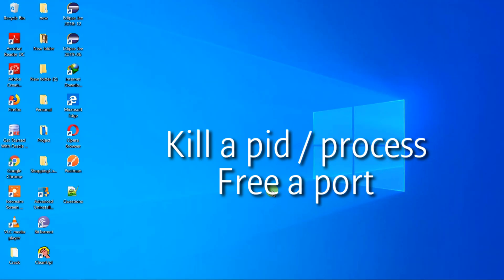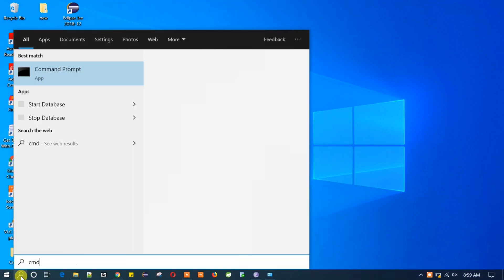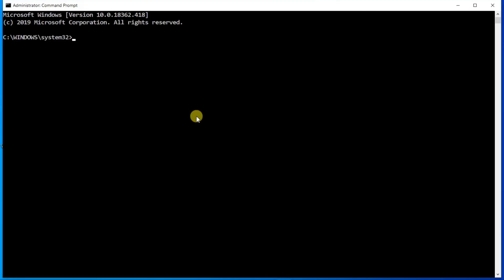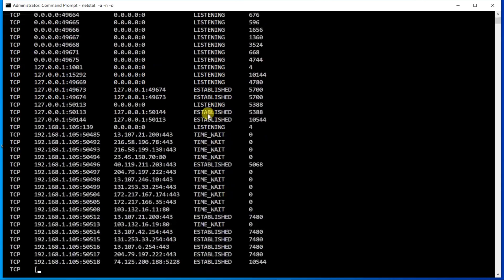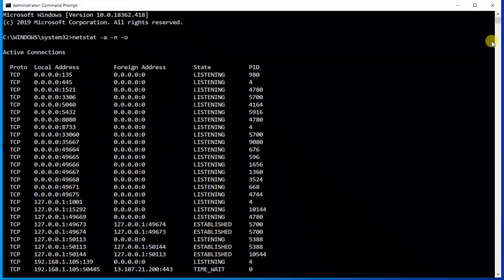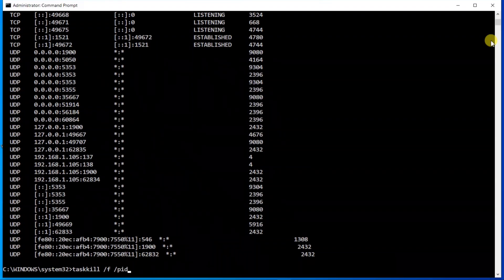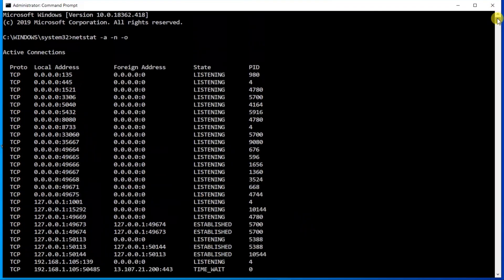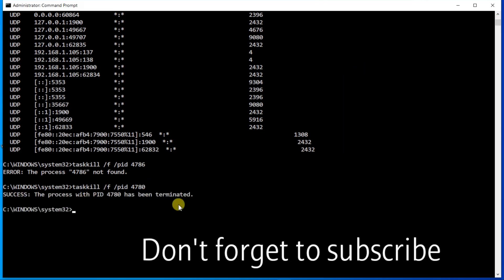Kill a pid or process and free a port in windows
How to kill a process in window